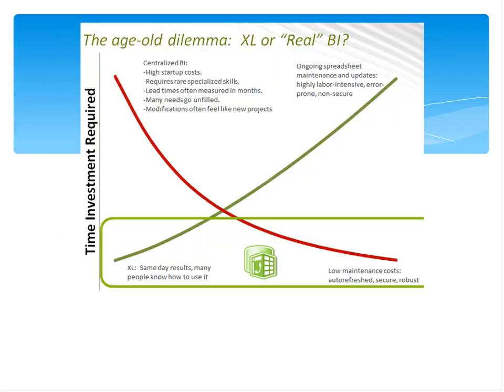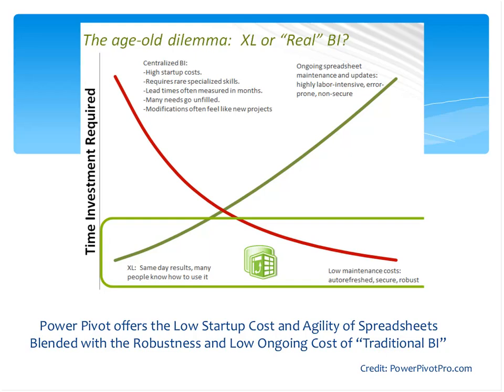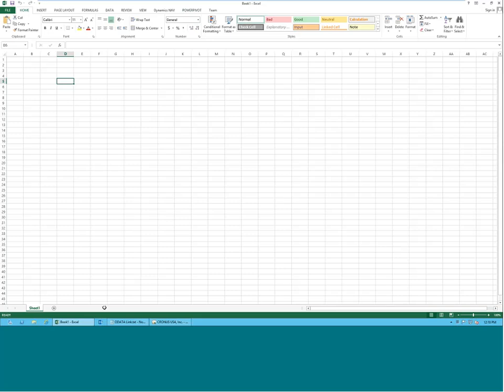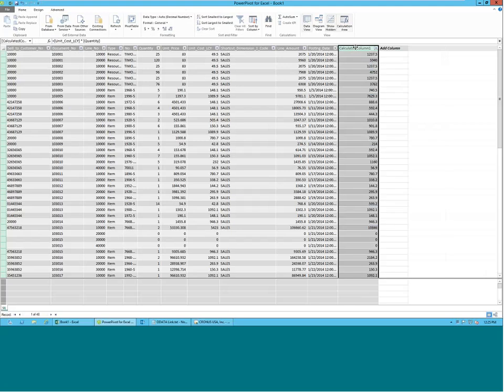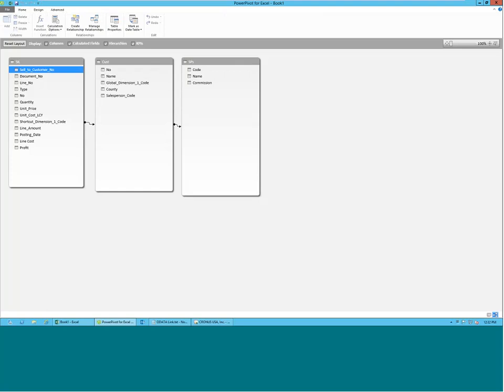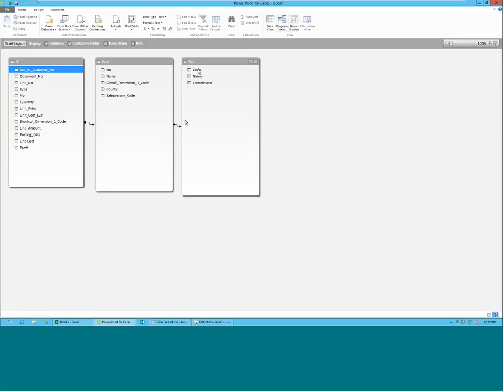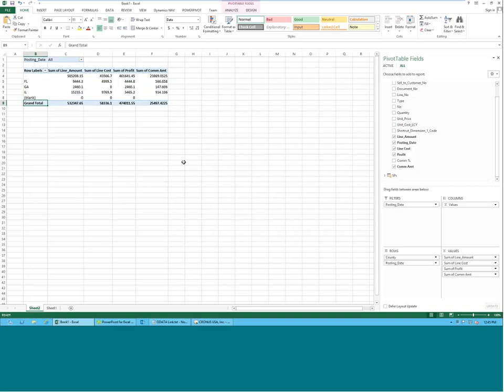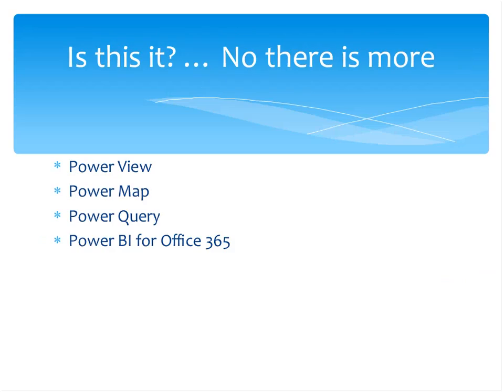Self-Service BI for Microsoft Dynamics ERP with Excel and PowerPivot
Microsoft PowerPivot is a free Excel add-on that allows business users to quickly develop analytical reports based on their Microsoft Dynamics ERP (NAV, AX, GP) data with minimal reliance on developers and IT. Microsoft Dynamics BI expert Cristian Nicola provides an overview of the main features of Power Pivot, as well as a path toward building your first PowerPivot reports and KPIs.